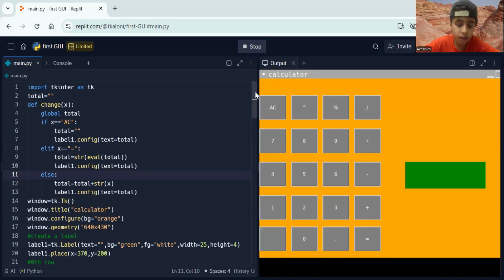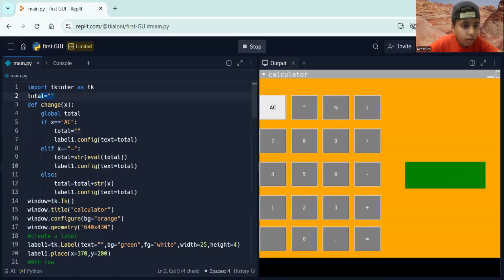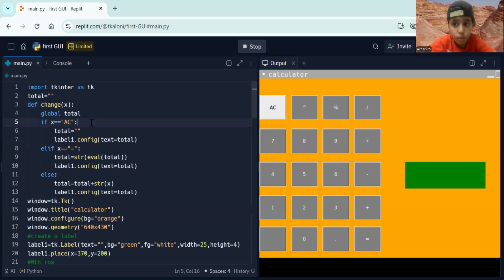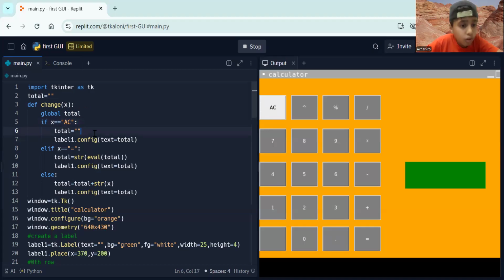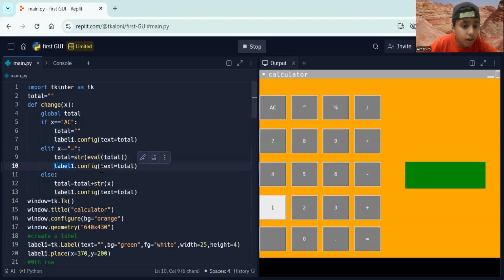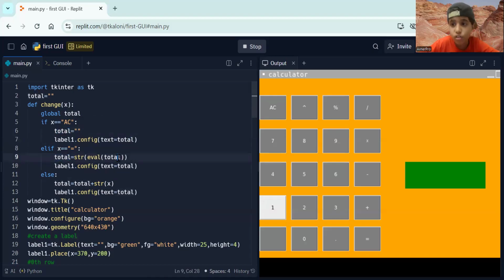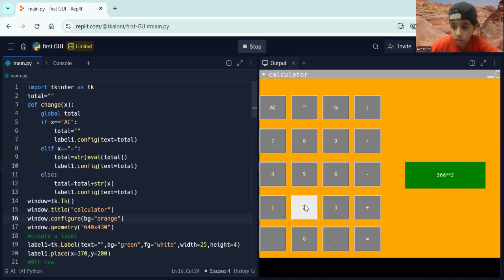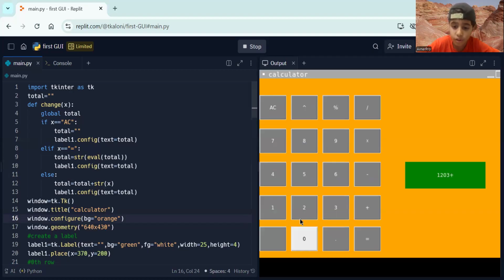How to use calculator in GUI(functionality)